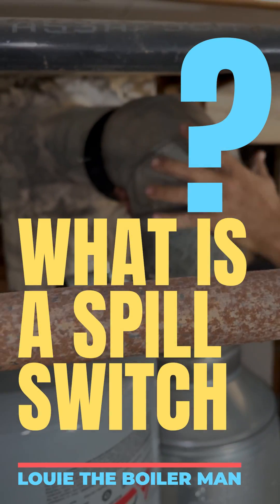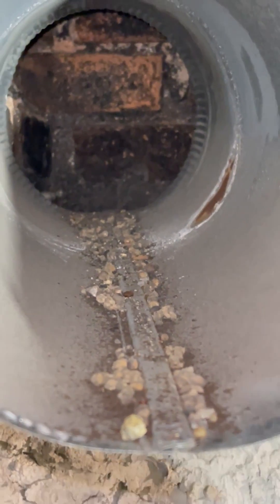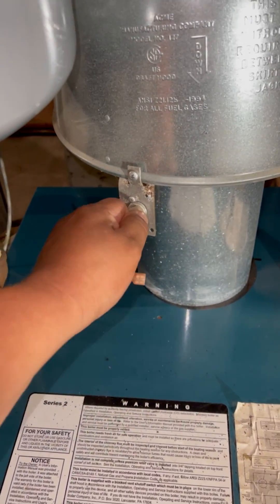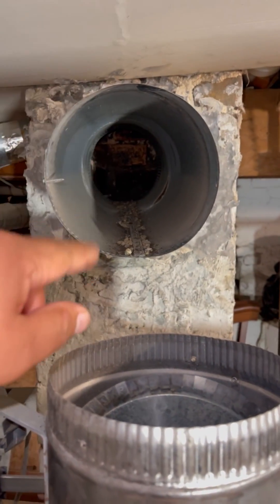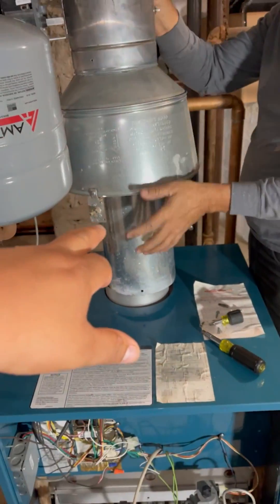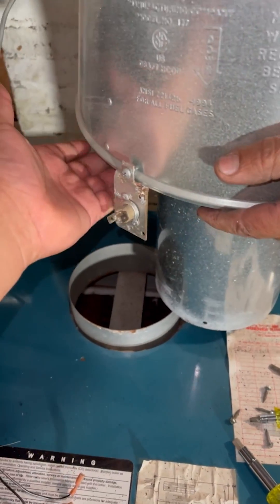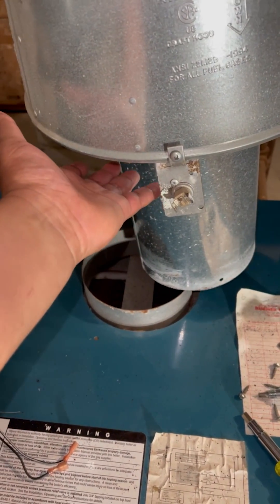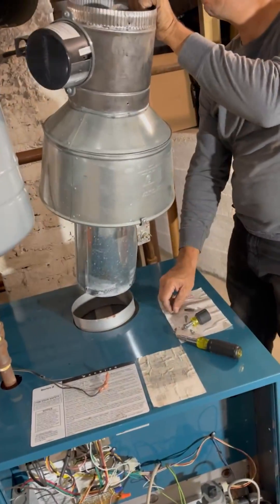WHAT IS A SPILL SWITCH